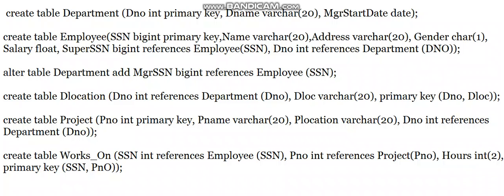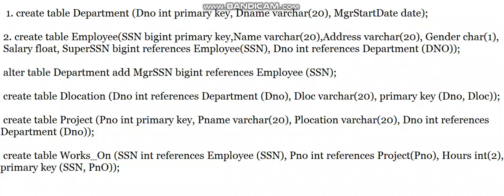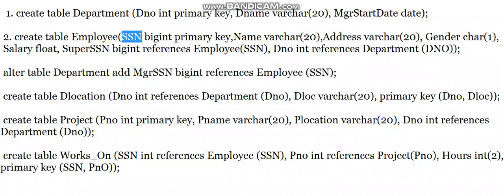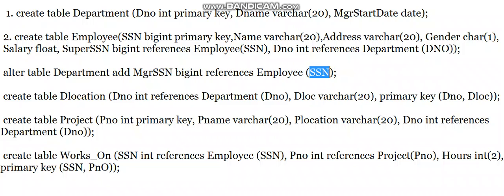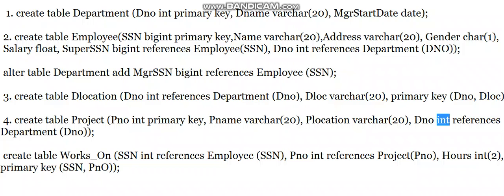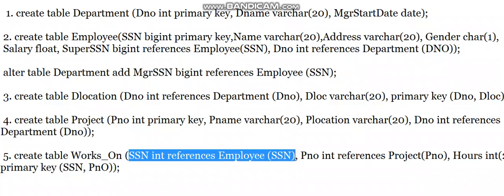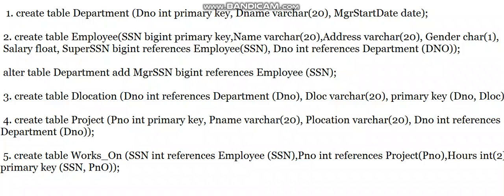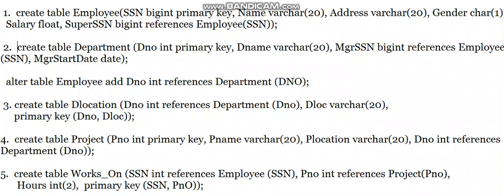Lab 5 Create Statements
Company Database Create Statements